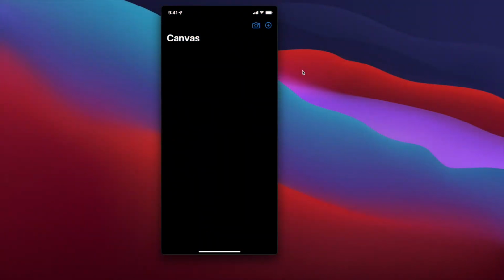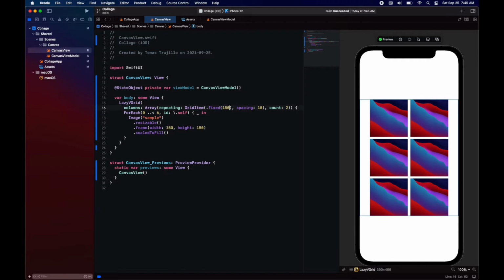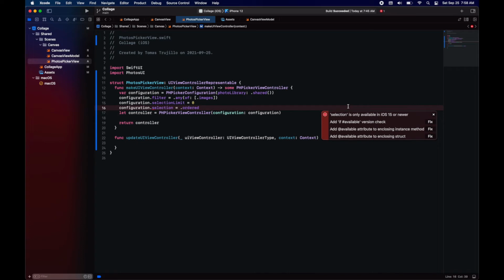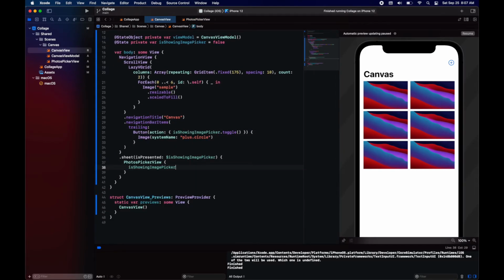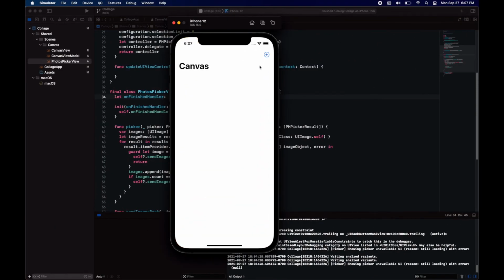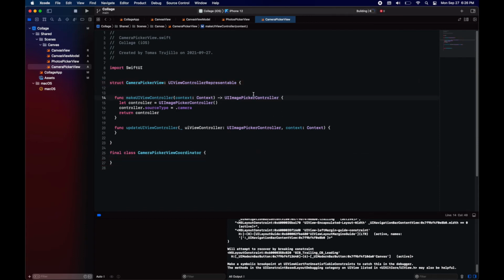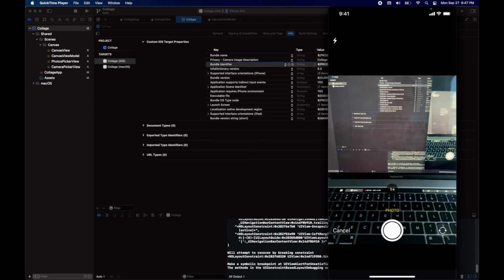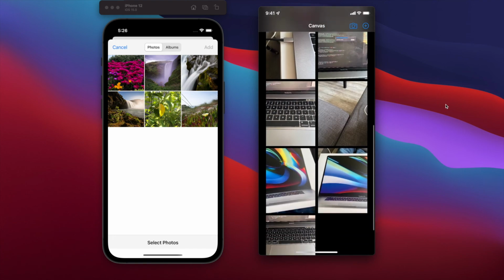Getting Images from Photos Library and the Camera - Collage Part 1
Let’s create a new app, Collage! We will start just with a view that can display images taken from the camera or from the Photos library. To do this we will use two of Apple’s view controllers: UIImagePickerController and PHPickerViewController. Although we are doing this in a SwiftUI app, we will leverage these two UIKit classes with UIViewControllerRepresentable.

Chapters:
0:00 Getting Images from Photos and Camera
0:36 Creating Collage App
2:06 Showing Images in a LazyVGrid
5:03 Adding a PHPickerViewController
9:53 Getting results from PHPickerViewController
15:56 Adding a UIImagePickerController
22:43 Improving the PhotoPickerView Implementation